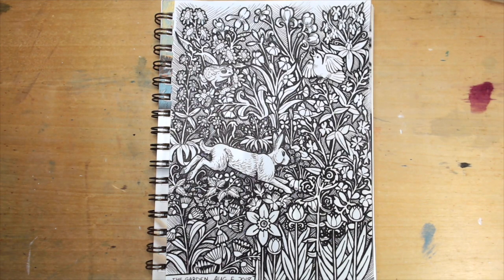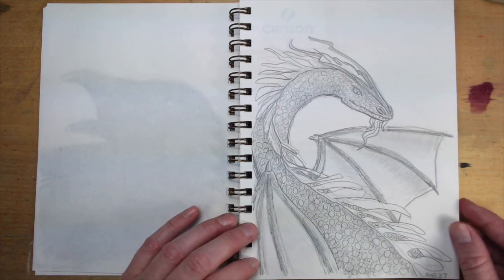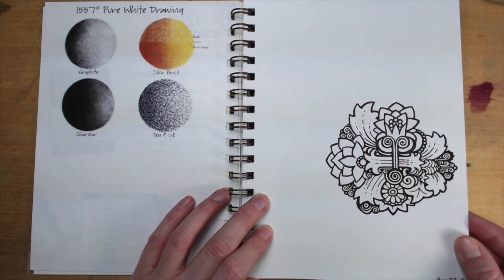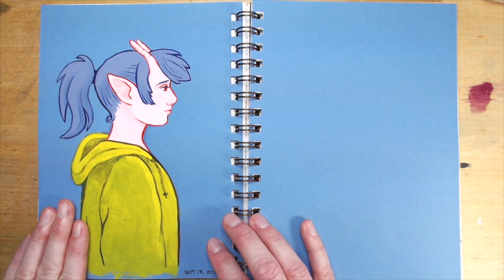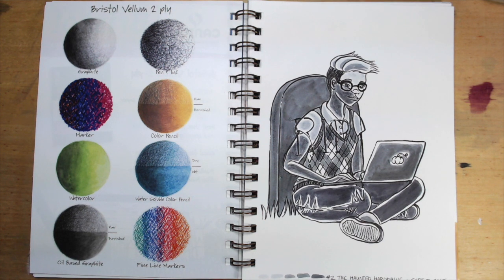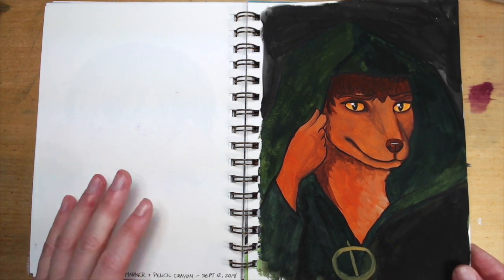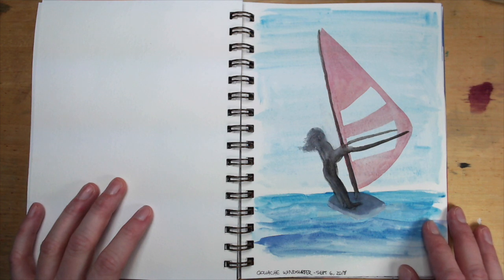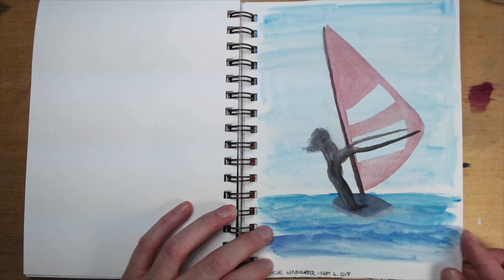Sketchbook Tour #2 – Canson Paper Sampler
This is a flip through of my Canson sampler sketchbook. It's a short sketchbook, but full of different mediums and experiments and I talk about the process behind most of the pages as I go through it. See what a variety of mediums look like on different papers!